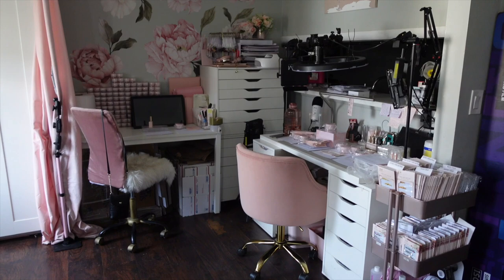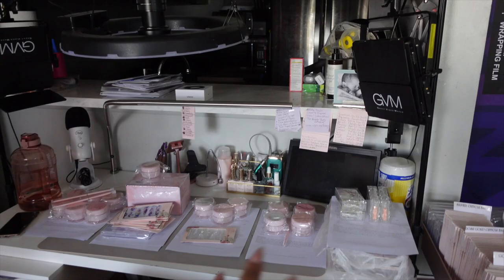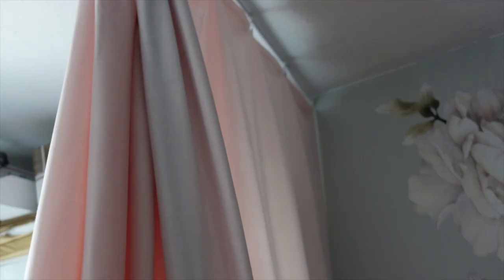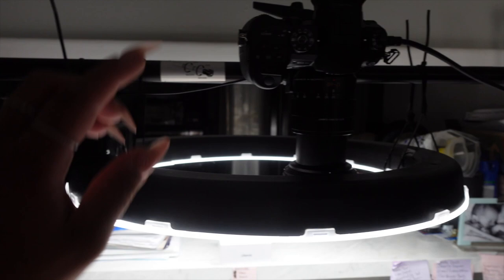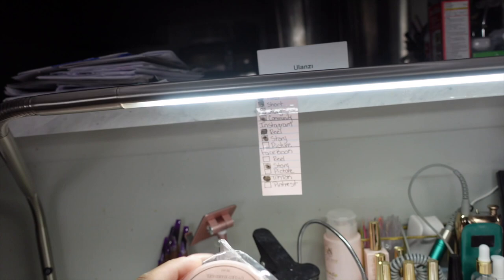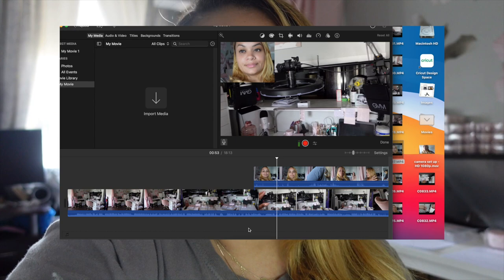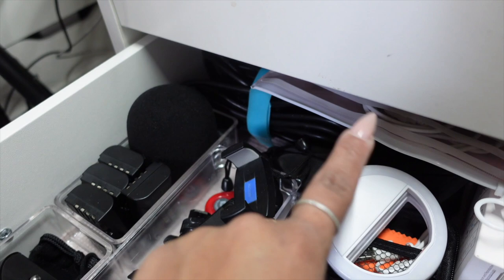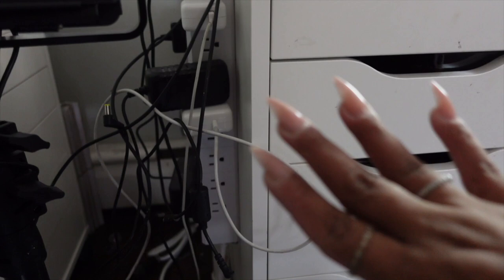Overhead Film Setup: How I Record Nail Tutorials | Filming Equipment, Camera, Lighting, Background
Hey loves, In this video I show you my filming setup and all of the equipment I use to record my Nail tutorial videos. A lot of the setup itself is something I created and altered  to make it work in my small space. I tried to condense it as much as possible 😂

Many of you asked how I make my videos for an over head setup so I  hope this helps some of you on your nail journey and channel.